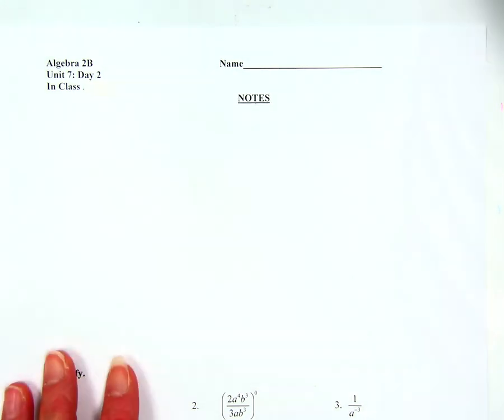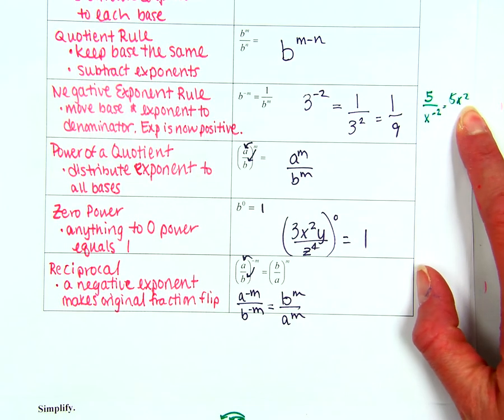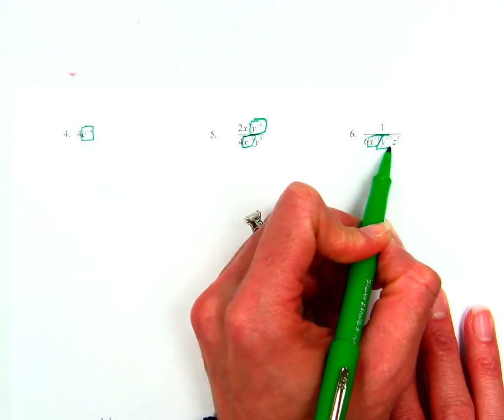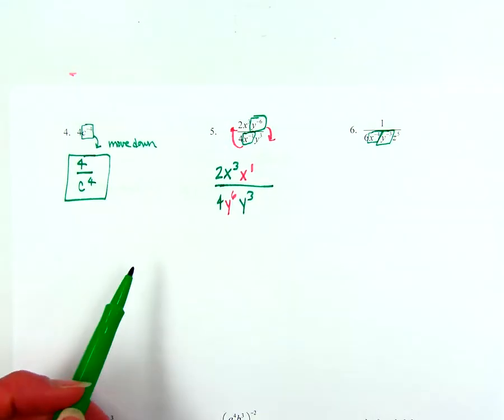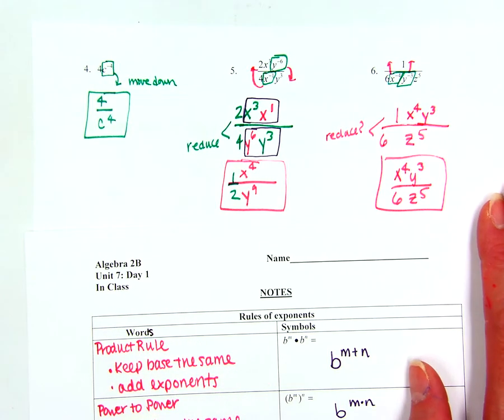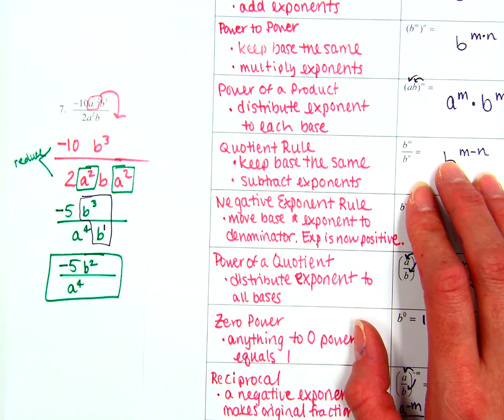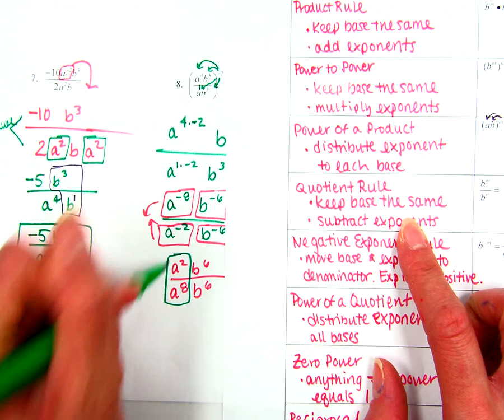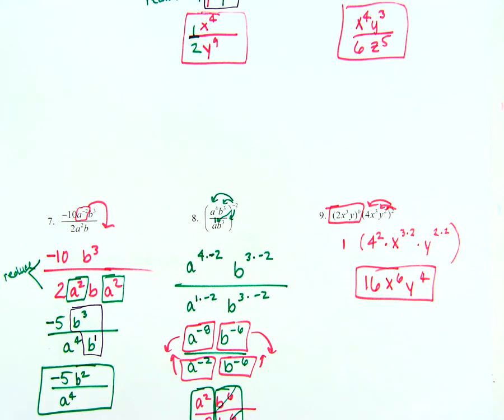Algebra 2 Unit 7 Day 2 Video Notes